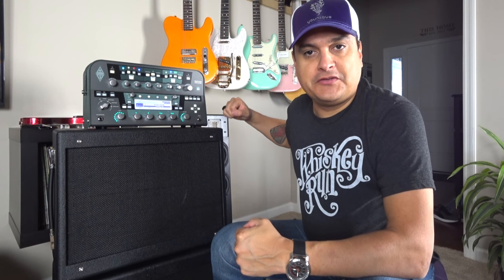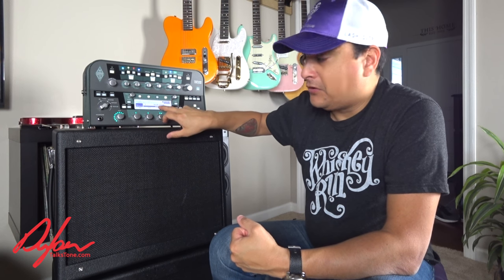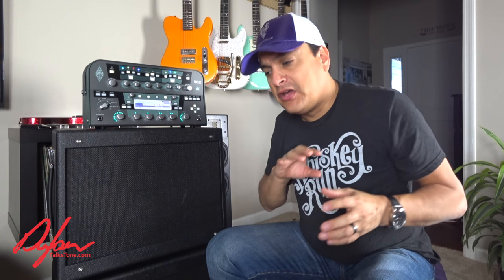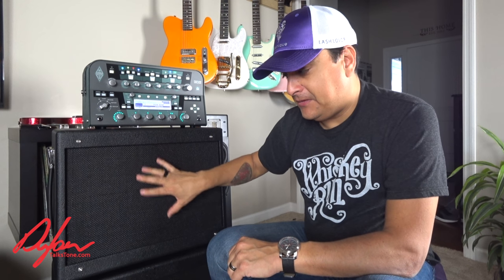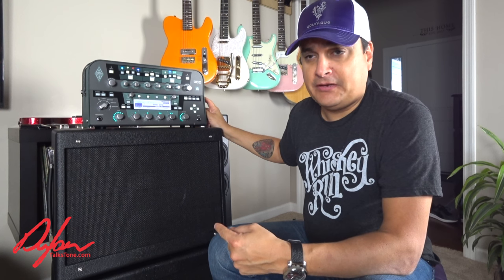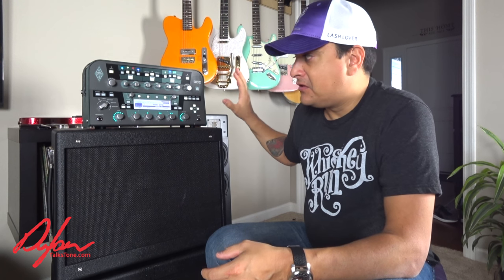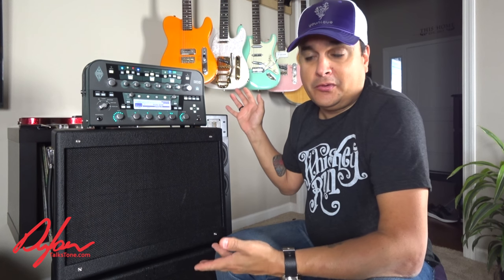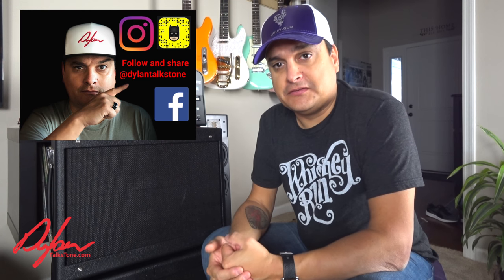A Kemper Power Head and a Guitar Cabinet - Not an FRFR speaker #282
We use a guitar cabinet with a powered kemper.

Lighting
Ring Light

Cameras
Samsung Gear 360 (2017 edition)

Tripods
Monopod

Audio
Zoom H5 recorder

Focisrite 2i2

Behringer Mixer

Betterlivestream.com